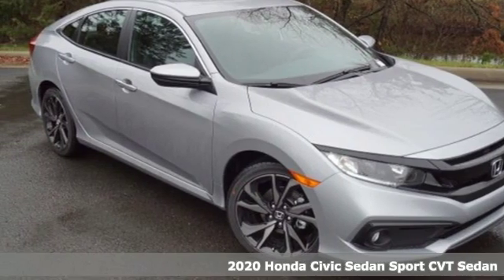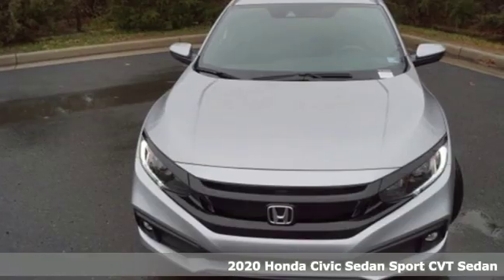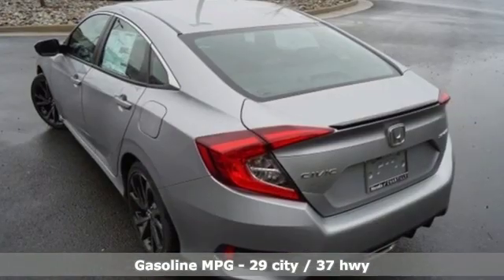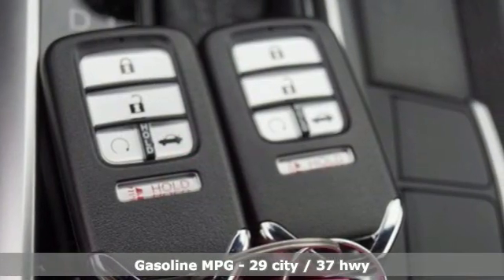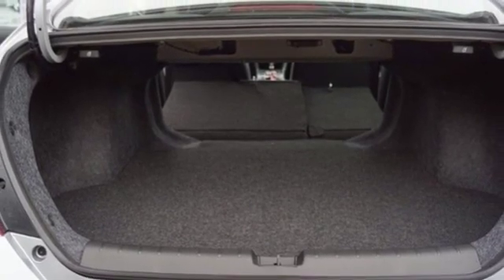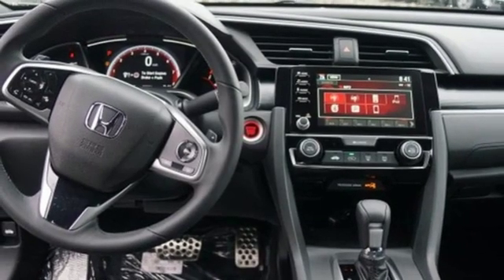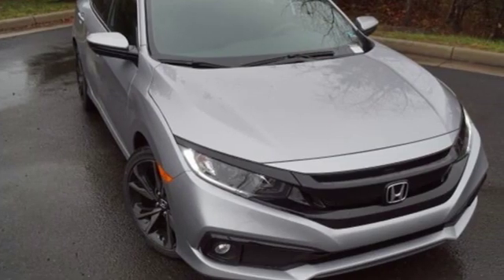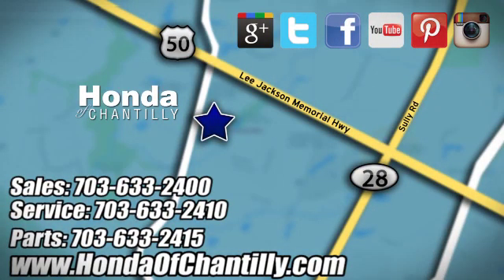New 2020 Honda Civic Fairfax Dulles Chantilly, DC HCLH521275 - SOLD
Year: 2020
Make: Honda
Model: Civic
Trim: Sport
Engine: 2.0L I4 DOHC 16V i-VTEC
Transmission: CVT
Color: Silver
Interior: Black
Stock #: HCLH521275
VIN: 2HGFC2F87LH521275
Lunar Silver Metallic 2020 Honda Civic Sport FWD CVT 2.0L I4 DOHC 16V i-VTEC Black Cloth.brbrRecent Arrival! 29/37 City/Highway MPGbrbrbrAll prices exclude taxes, title, license, and dealer processing fee of $799.00. Published price subject to change without notice to correct errors or omissions or in the event of inventory fluctuations. All features not on all vehicles. Vehicles shown are for illustration purposes only. MPG is based on 2017 EPA mileage ratings. Use for comparison purposes only. Your actual mileage will vary, depending on how you drive and maintain your vehicle, driving conditions, battery pack age/condition (hybrid only), and other factors.

Address:
4175 Stonecroft Boulevard